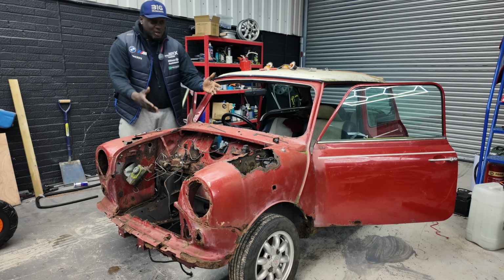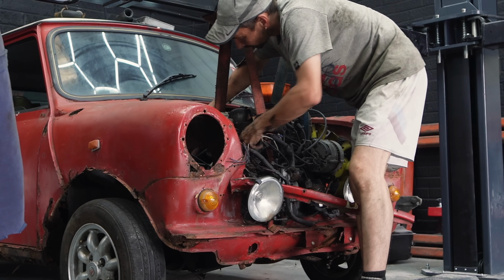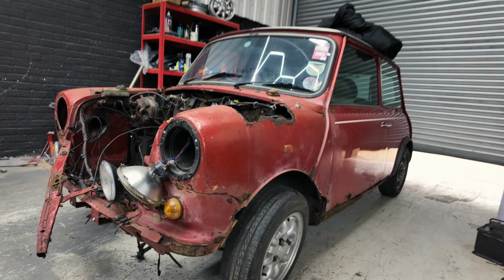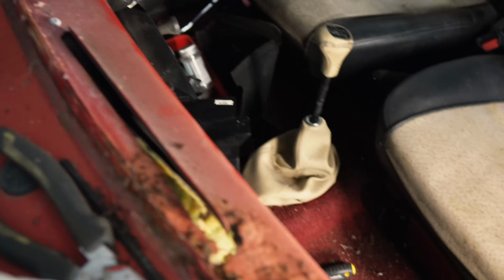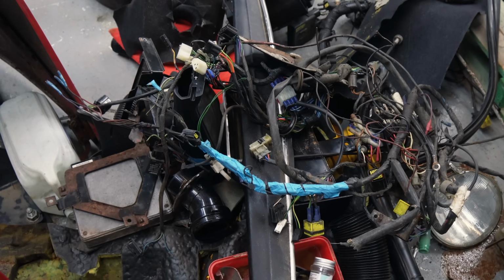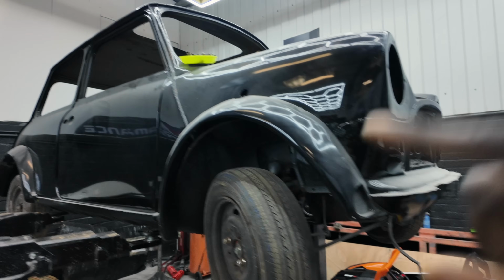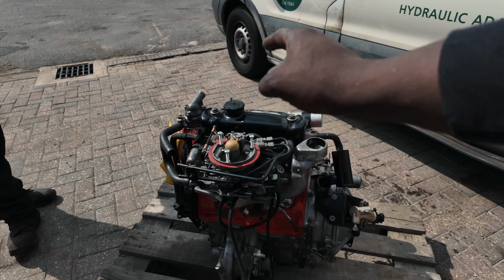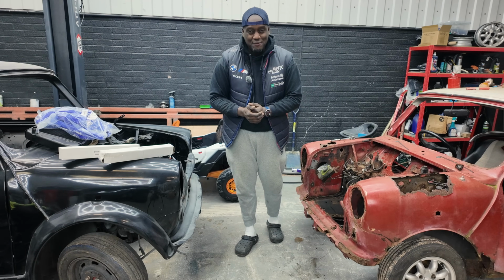Restoring A Neglected Rusty Classic Rover Mini Cooper Spi - Episode 3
in this video on my CLASSIC MINI COOPER restoration i removed the rusted engine, wiring loom, and other components before revealing the big plans for the build. IS THIS CLASSIC MINI FIXABLE OR IS IT TOO FAR GONE!